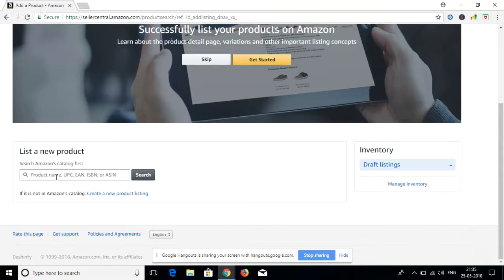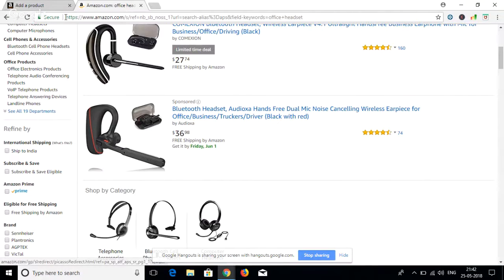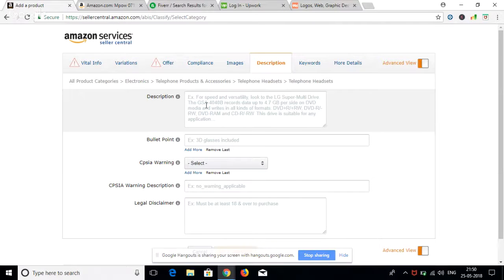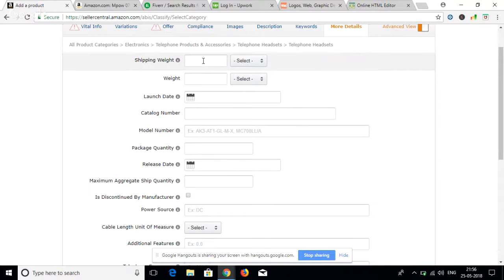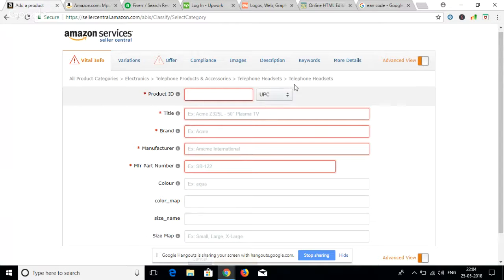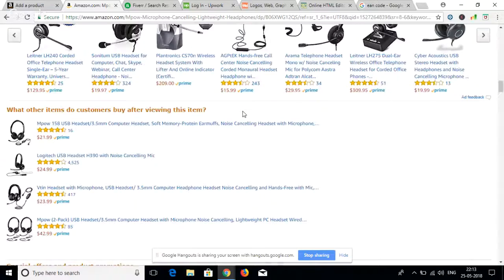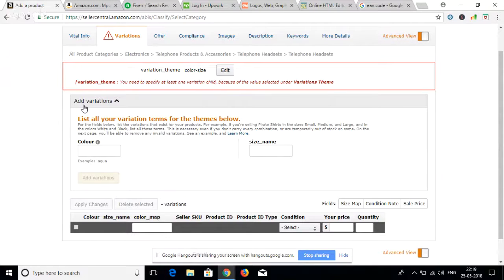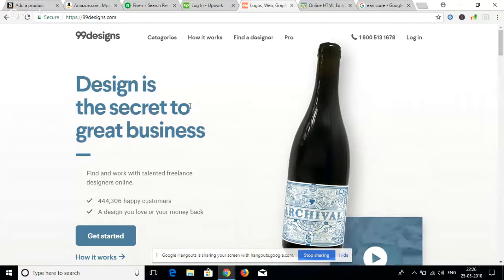How to create the listing (part 2)